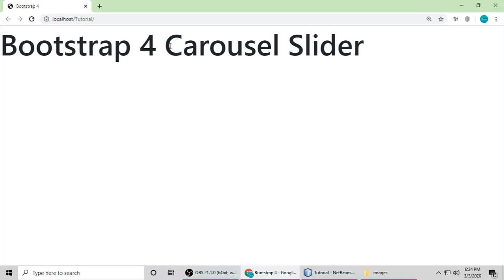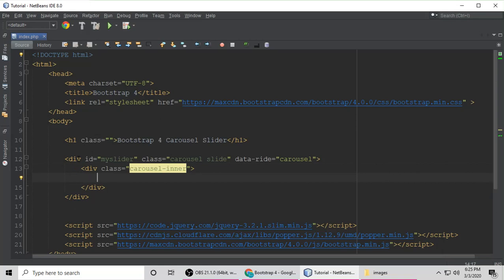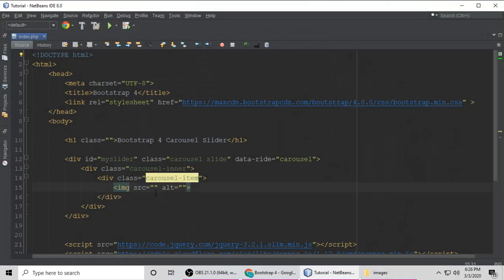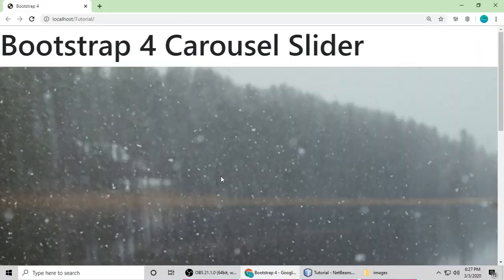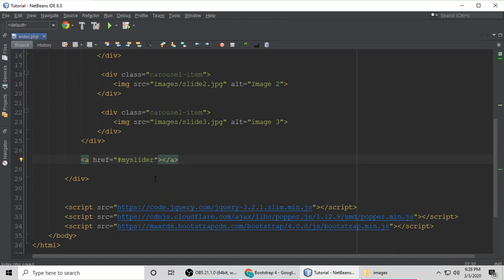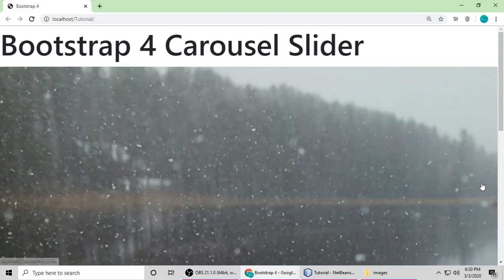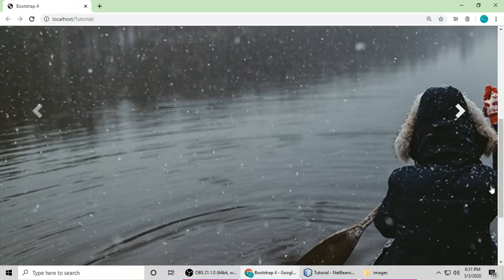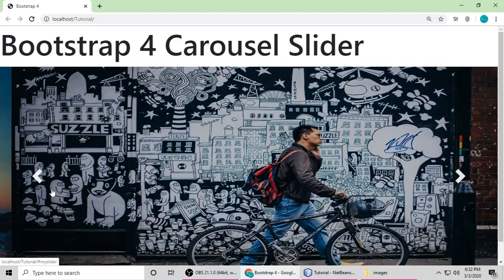Carousel Slider Bootstrap 4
A slideshow component for cycling through elements—images or slides of text—like a carousel.